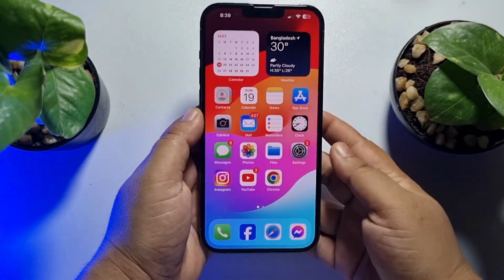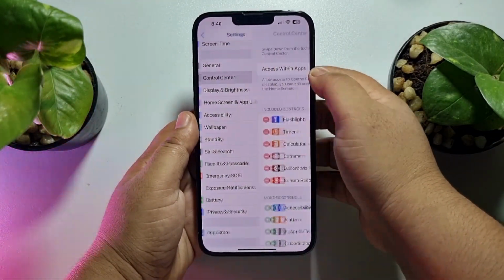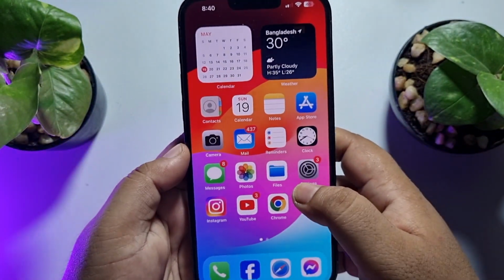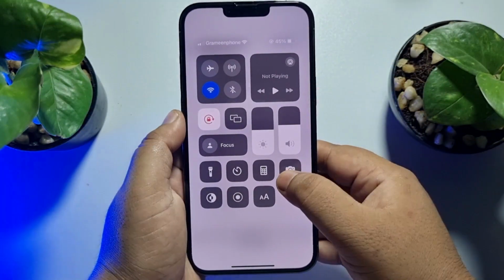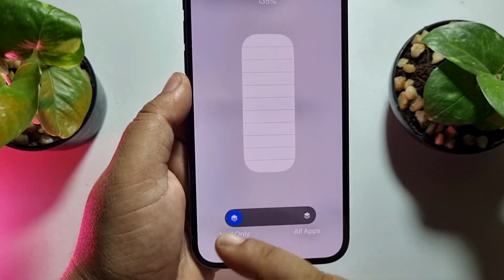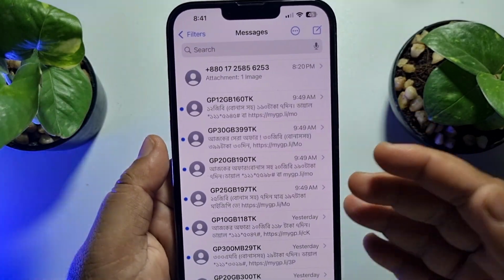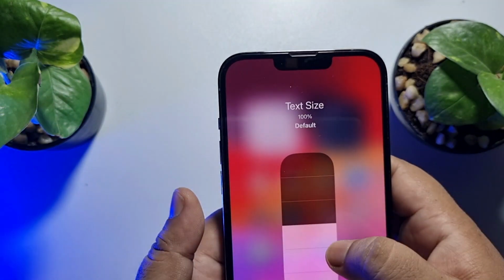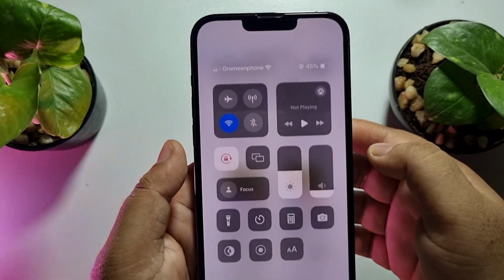How to Change iPhone Text Size for a Specific App - Full Guide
Want a smaller text size in the Messages app and a bigger text size in Safari? With iOS 15, you can customize the text size for individual apps.